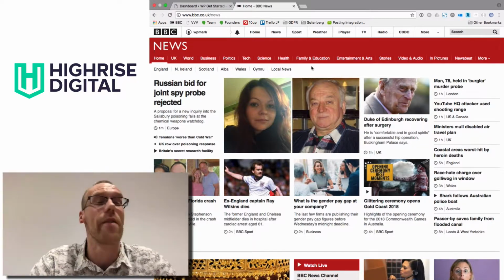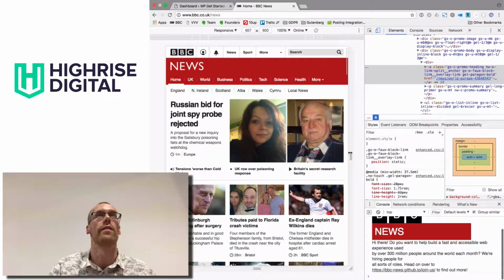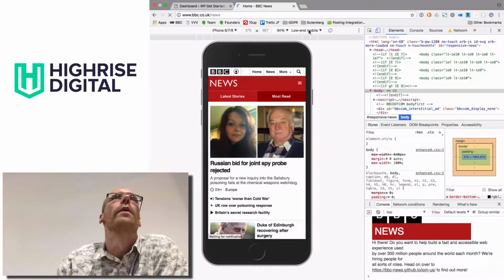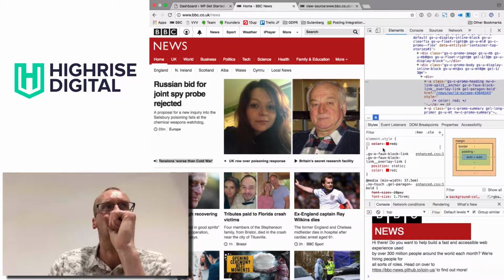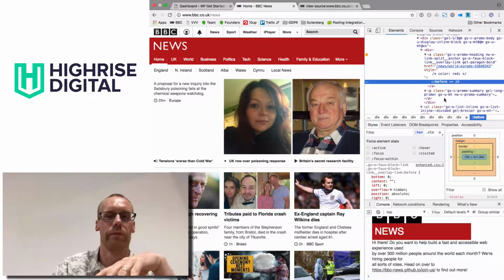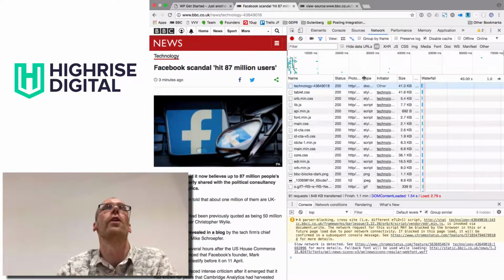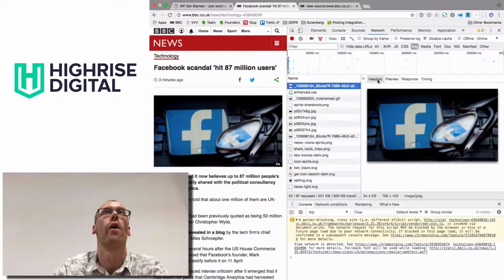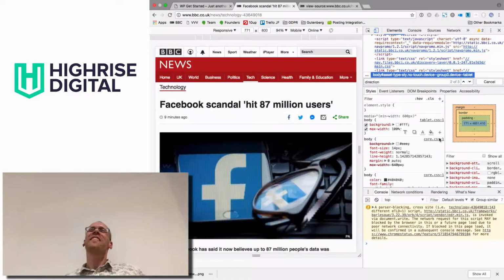Using Chrome Developer Tools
A video introducing how to use the developer tools included in the Google Chrome browser. The video focuses on how to use the tools for testing sites at different screen sizes, manipulating sites using the element inspector and analysing the web pages performance using the network tab.

This 'talk' was given at the WordPress Blackburn meetup on April 4th 2018.